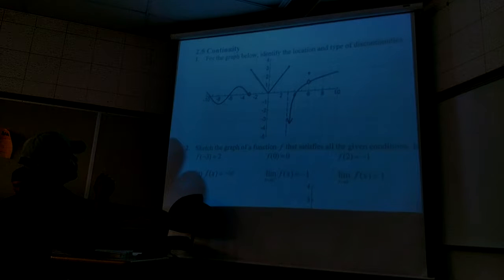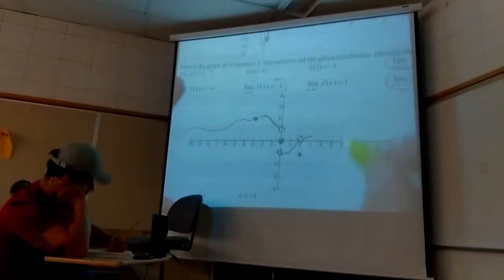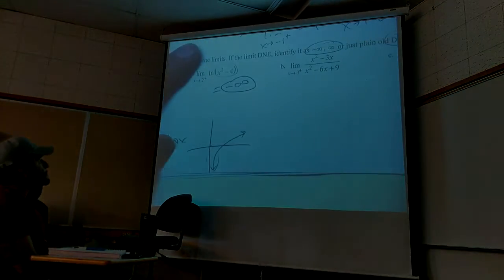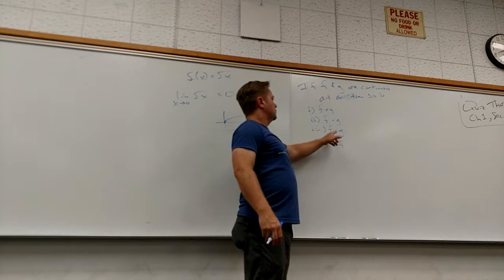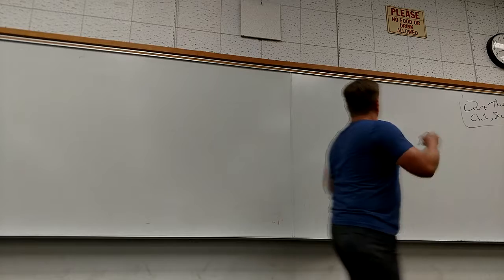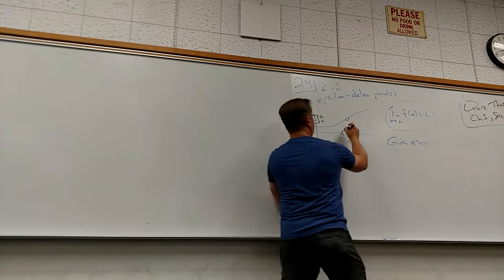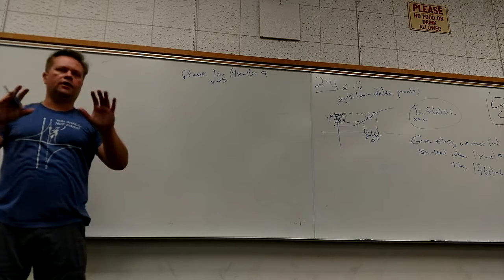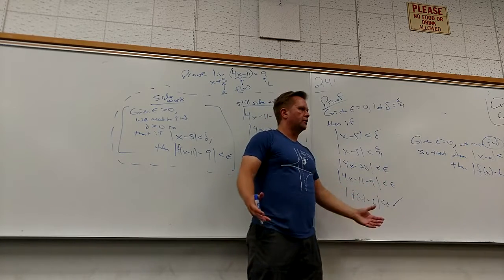Math 180, Aug 28 Lecture, part 2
2.5 (continuity), 2.4 (epsilon delta)